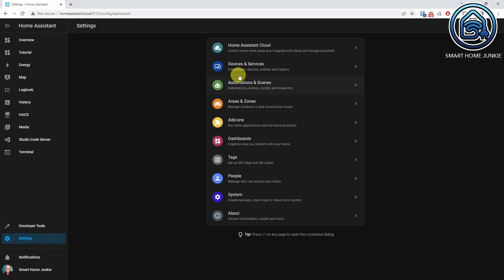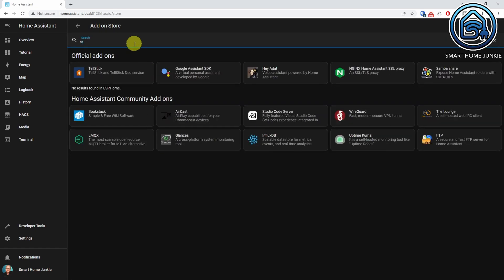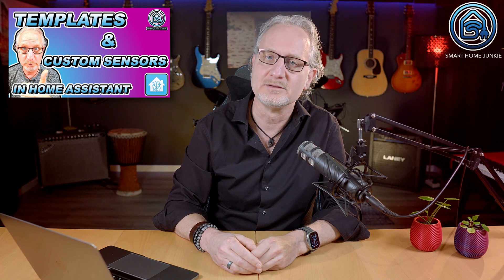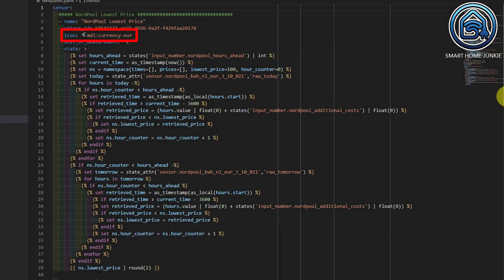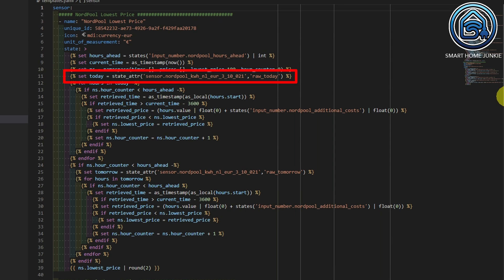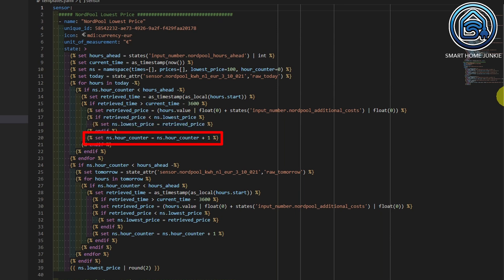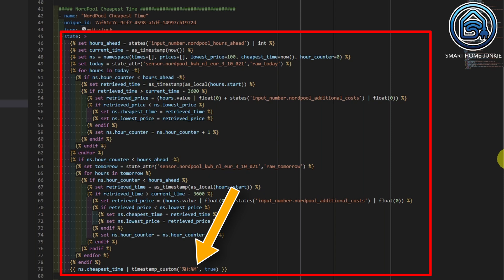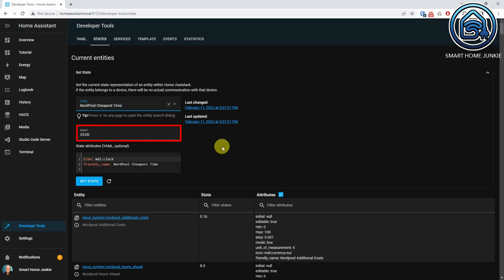Save Money! Start Appliances at the LOWEST ENERGY PRICE using Home Assistant!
When you make use of dynamic energy prices, it's a good idea to start your appliances at the lowest energy price. I will explain in this video how you can do this automatically using a custom template and an automation. Let's do this!

NOTE: Make sure to enter a value in the info tab of the Helper otherwise the template will not return a value.

NOTE2: The download code is adjusted so that it supports quarterly prices correct now.

⭐ You can download the code that I created for this video

00:00:00 Introduction
00:00:35 Prerequisites
00:01:38 What we are going to create
00:02:06 Create helper for look ahead hours
00:02:58 How To Install Studio Code Server
00:03:19 Prepare the templates.yaml file
00:03:47 Add the template code
00:04:27 Download the code
00:04:48 Explaining the template code
00:08:07 Test the values of the template sensors.
00:08:33 Create the dashboard card
00:09:43 Create the automation
00:11:37 The caveat of this!